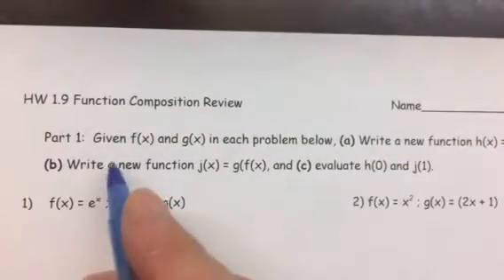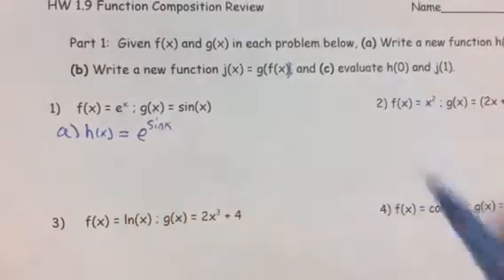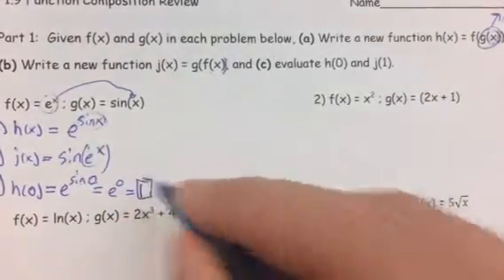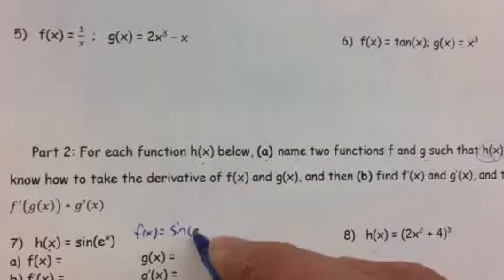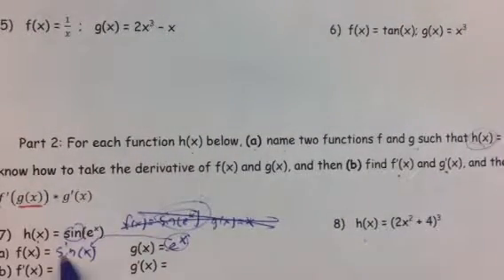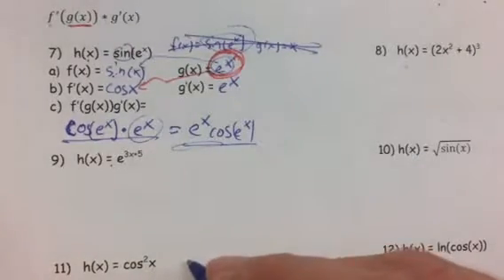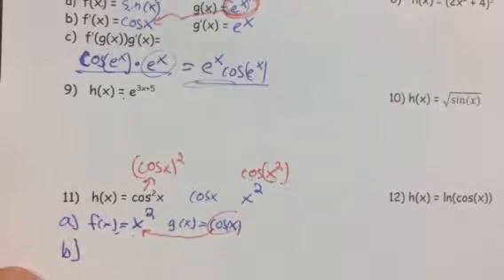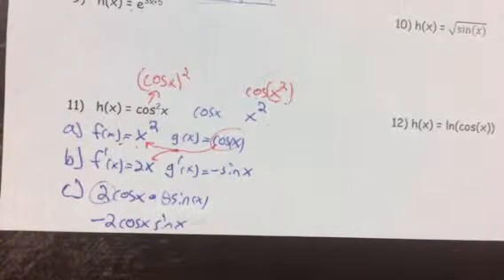Calc HW 1.9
Function composition reviewtg